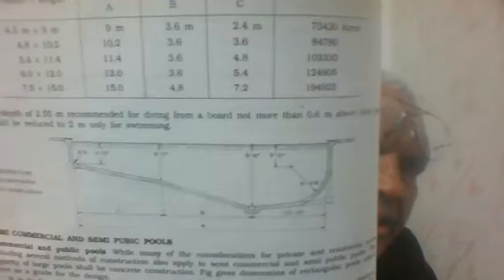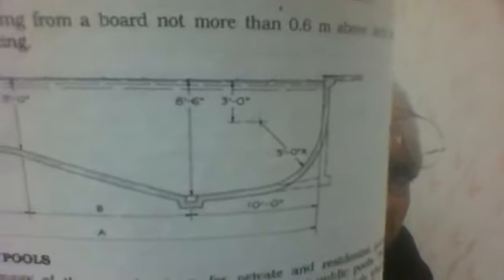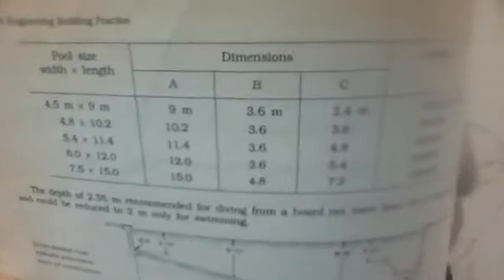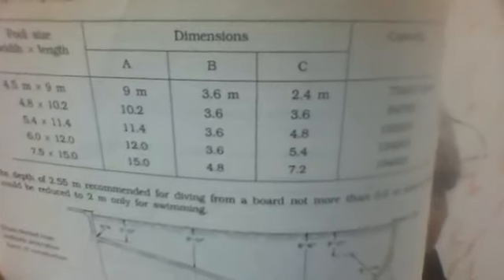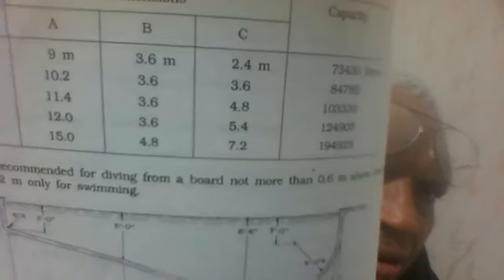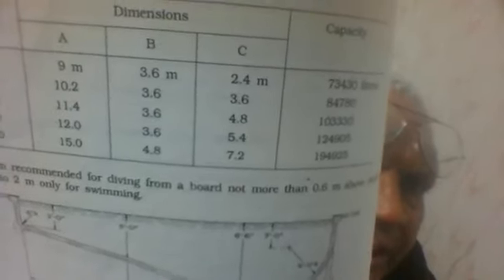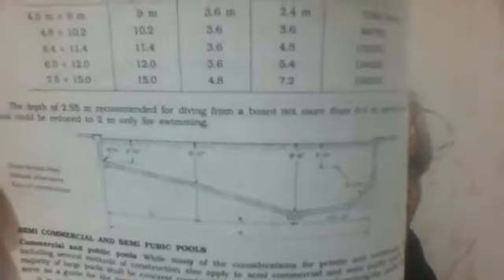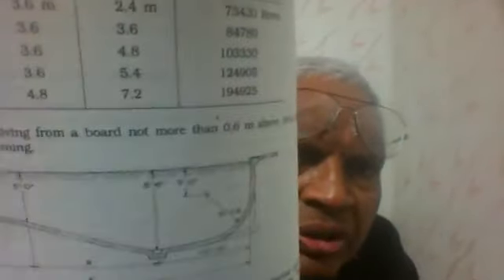Video-387-20.02.2020-Posted on YT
03 Hours 02 Minutes
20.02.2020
Buildings Project Management Field Engineering Videos/ - In Public Interest - Practical Aspects in Construction/s Field /Civil Engineering/Buildings-1. Civil Engineering Building